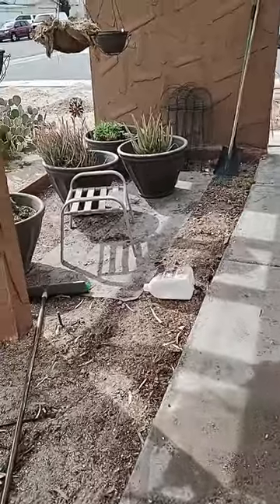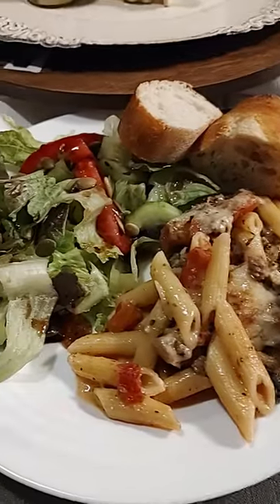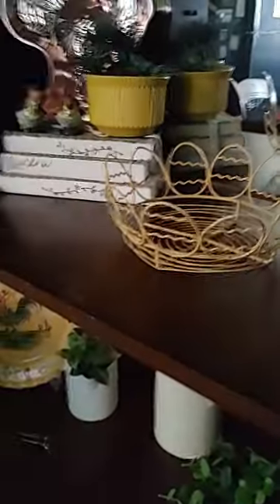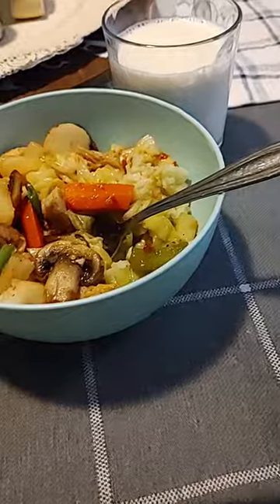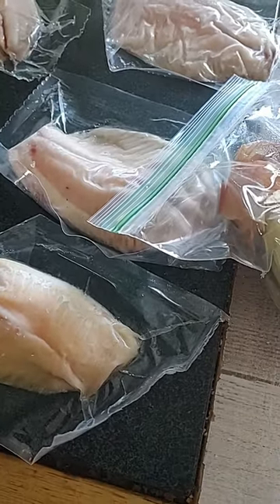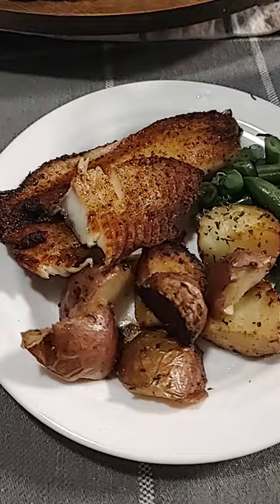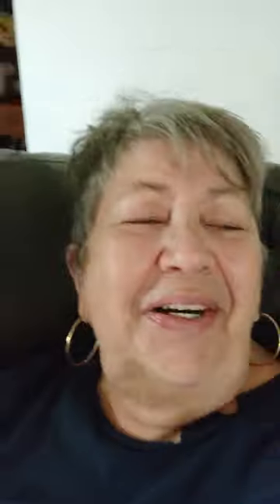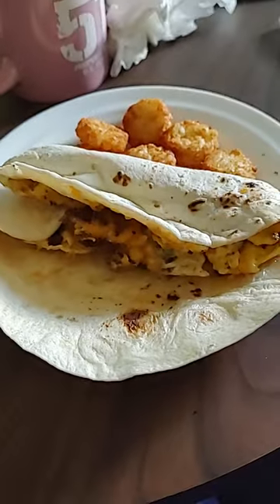More cooking, windy days & Etsy sales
My birthday month. Oh yeah Baby!  Sold items from my store, and a lot of cooking because it was windy out.